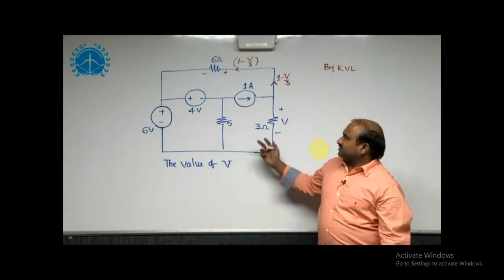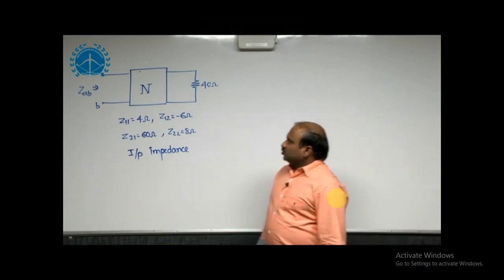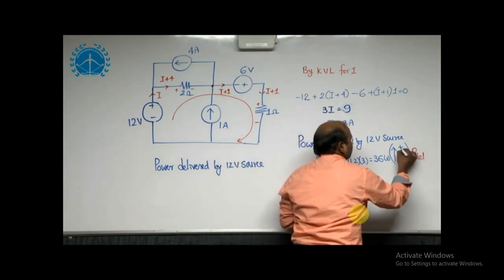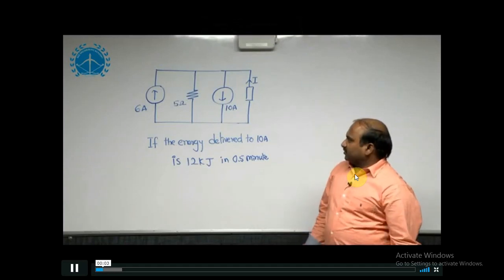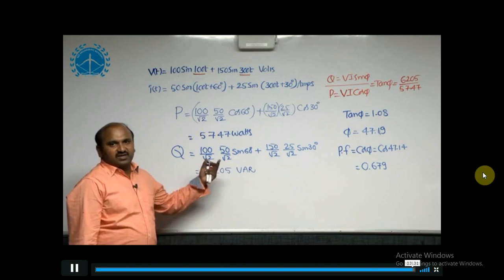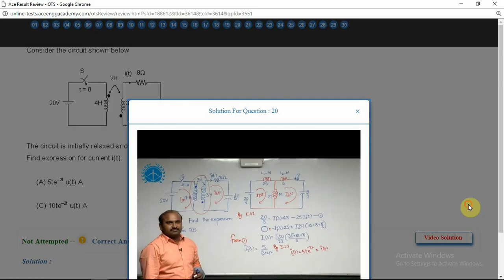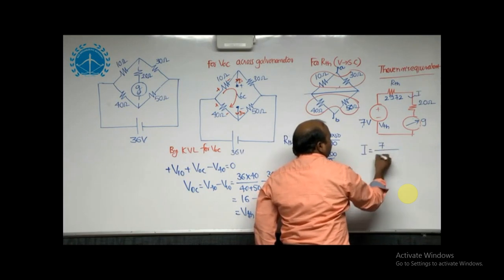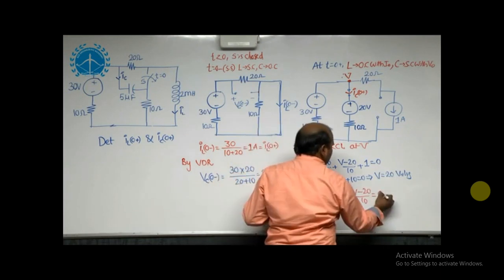grand test networks2